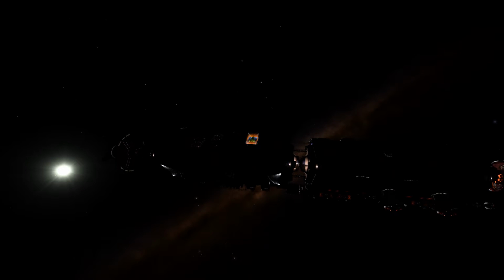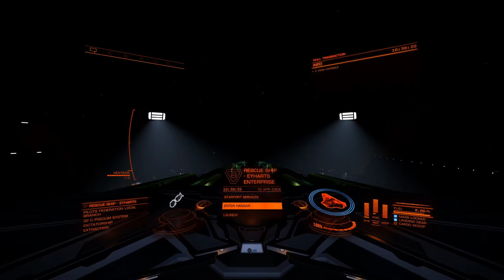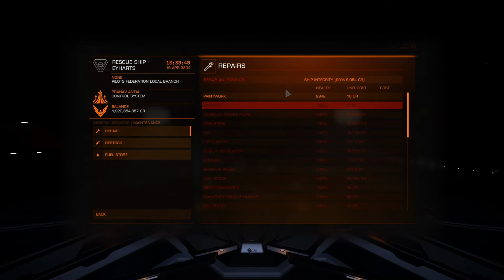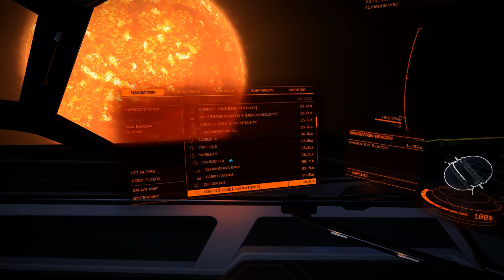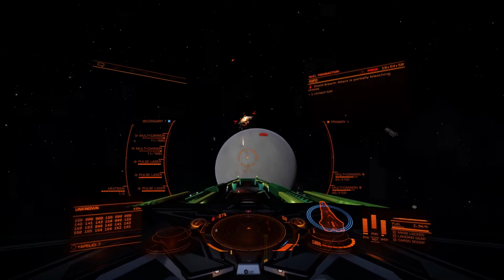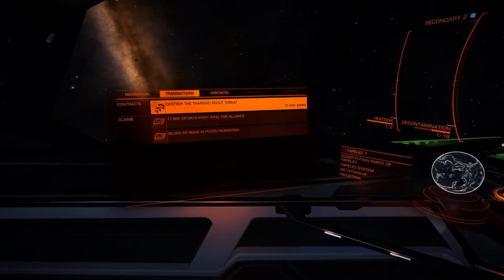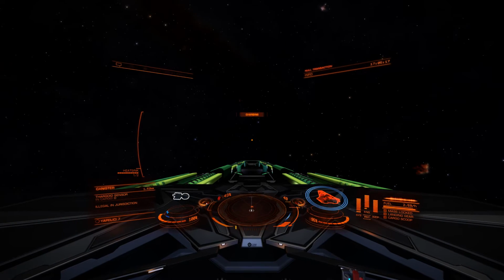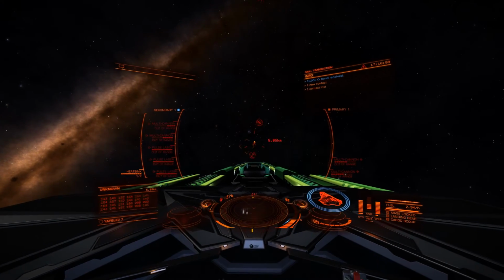Thargoid Scout Massacre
I try out one of the new Thargoid Massacre missions, just to see what they are like. It's a learning experience :)